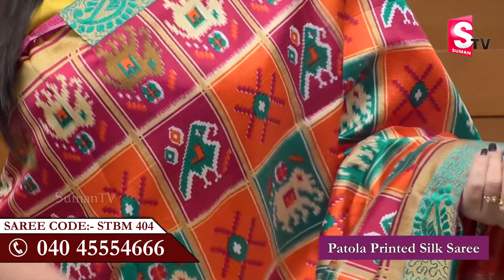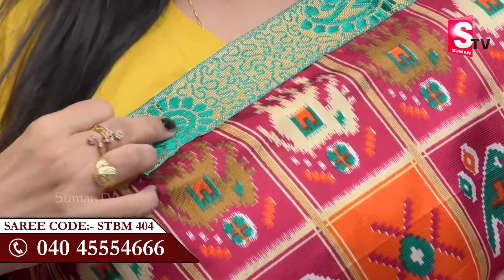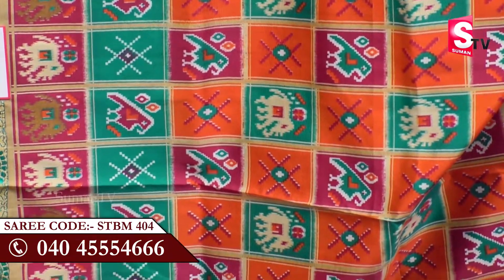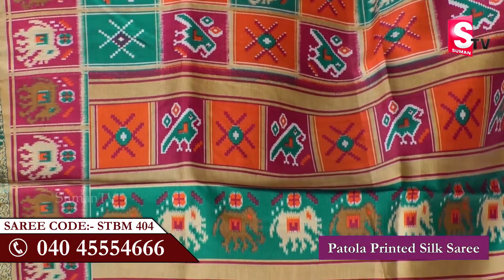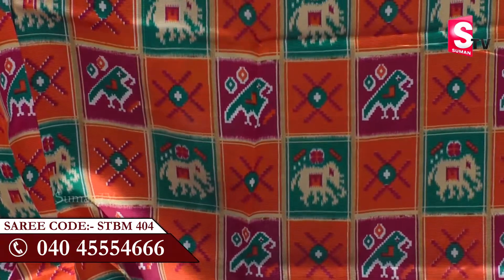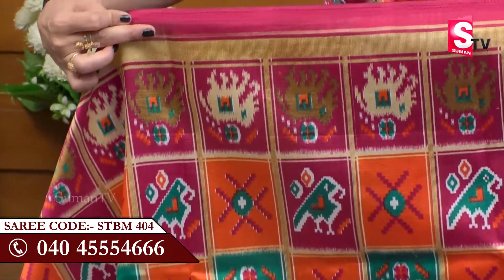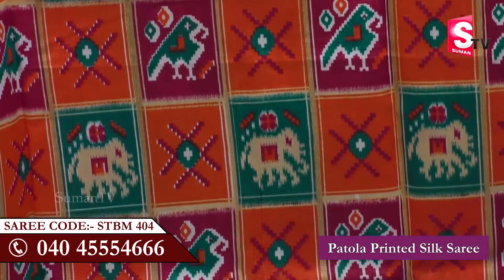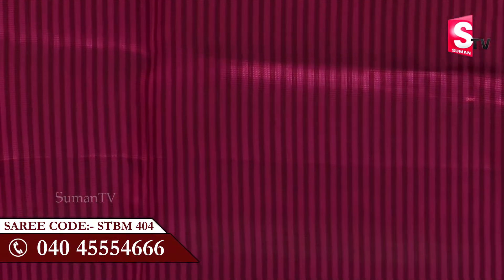Patola Printed Silk Sarees With Low Price | Silk Saree Offers Today | Online Sarees Collection 2019